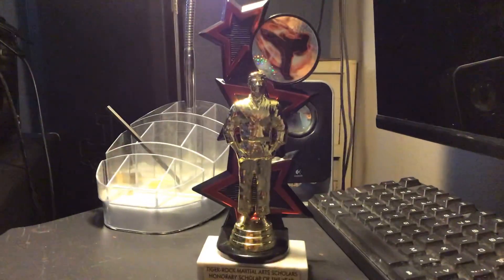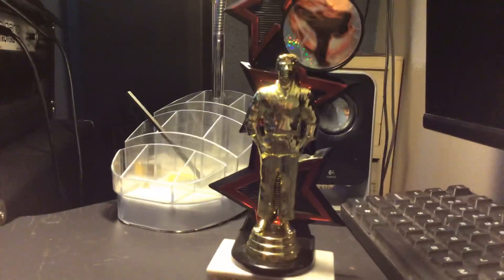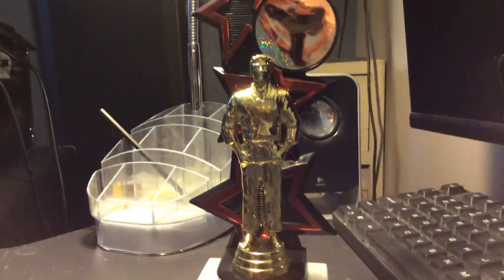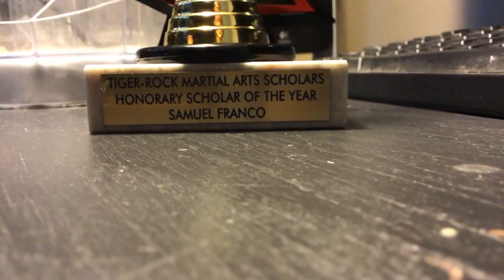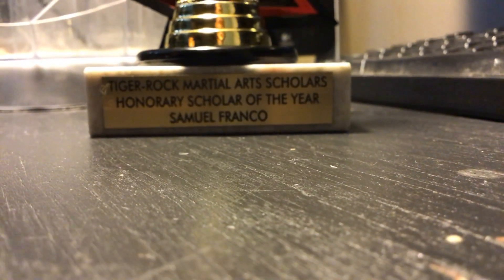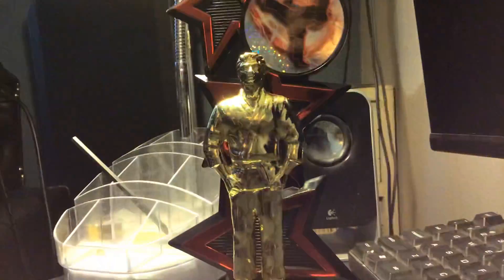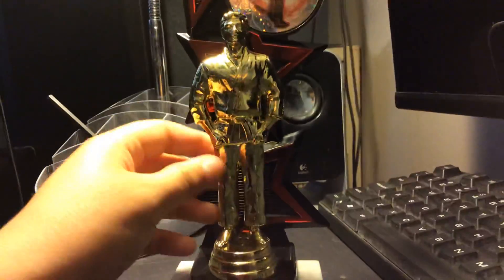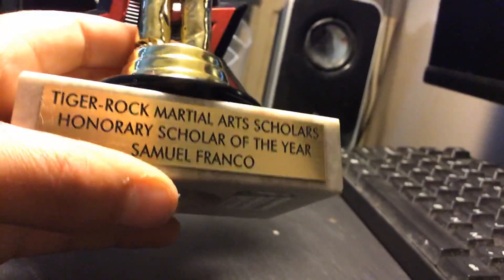Tiger Rock MMA trophy I got...